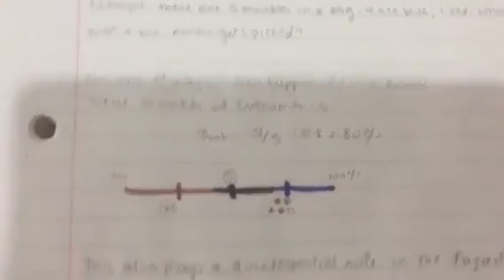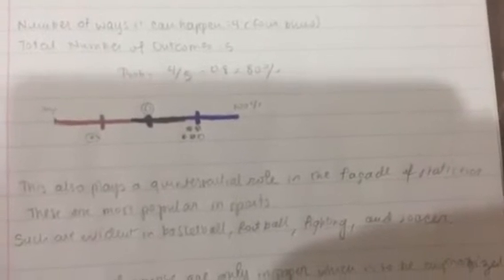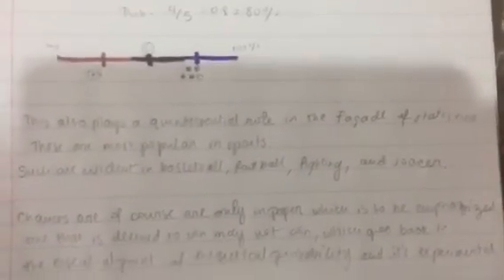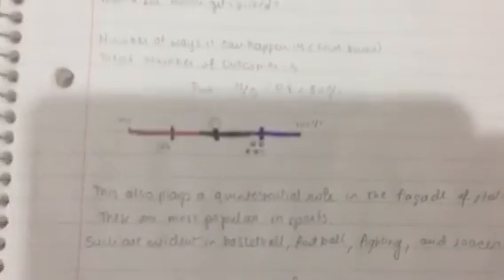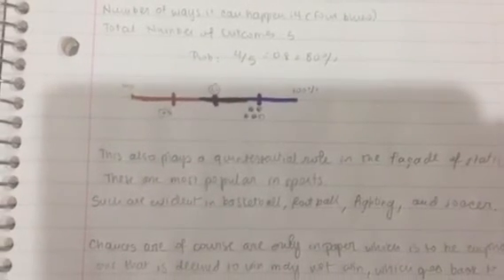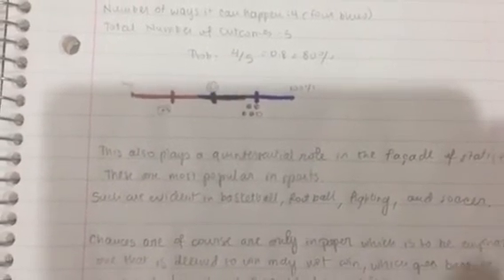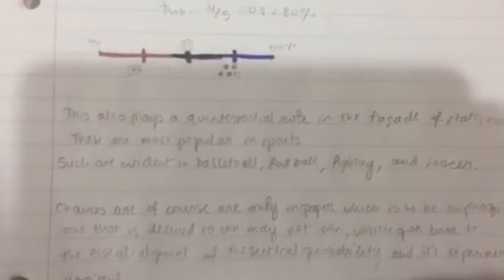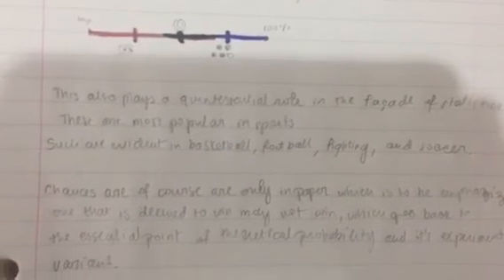Conducting Probability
School Project